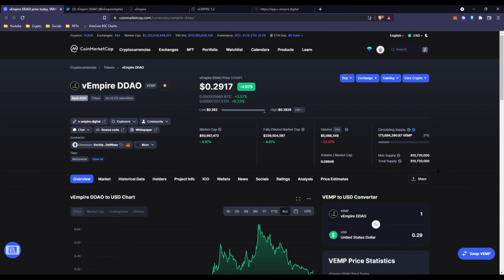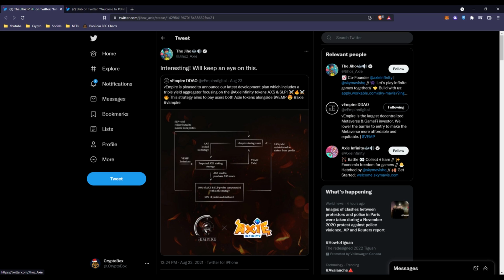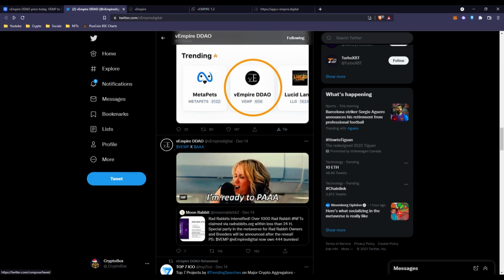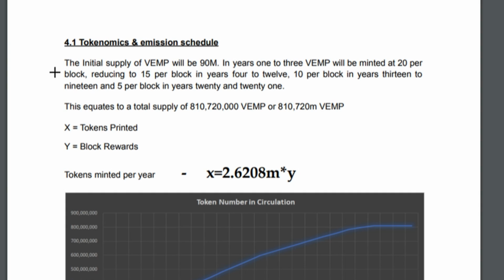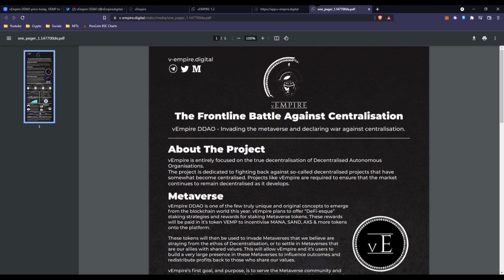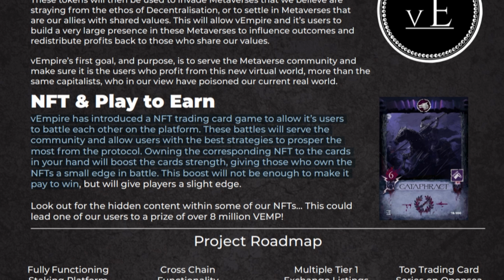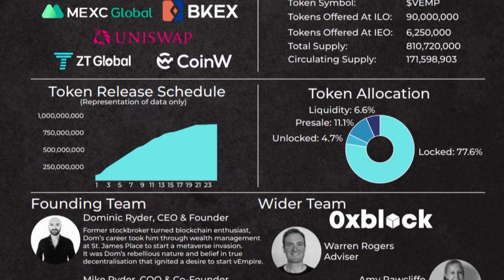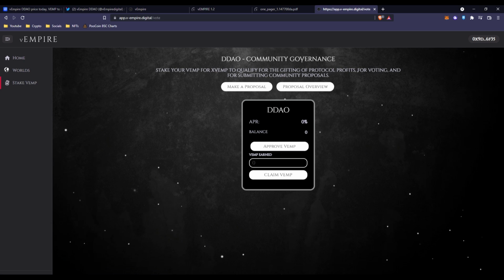vEMPIRE MOON POTENTIAL?! NFT TRADING CARD GAME IN THE METAVERSE | GAME NOW ON SANDBOX & DECENTRALAND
DISLAIMER : I am not a financial advisor and I have no responsibility upon your actions. Use at Your Own Risk and information could be outdated by the video release of date.